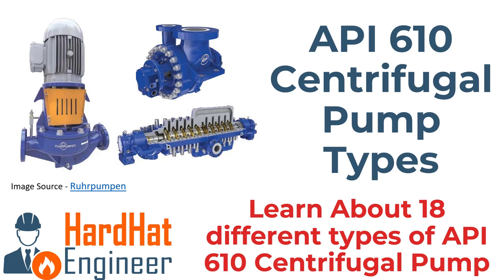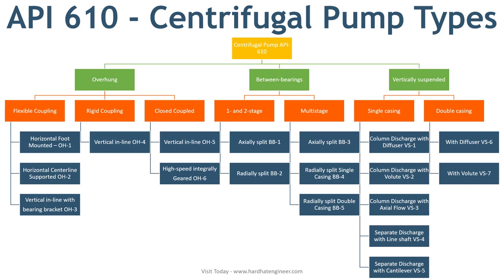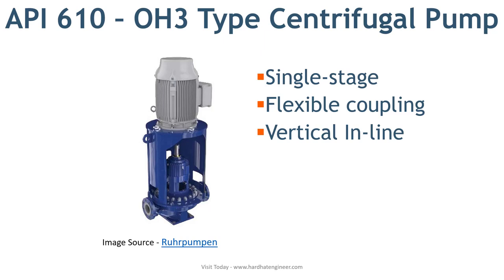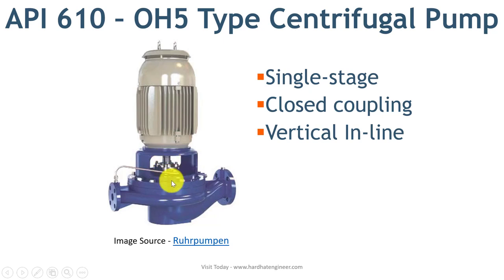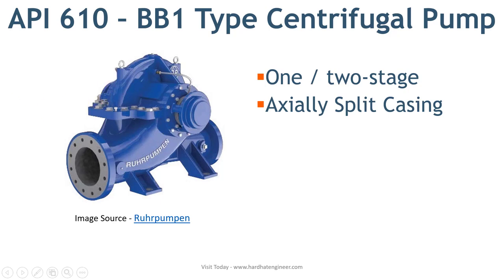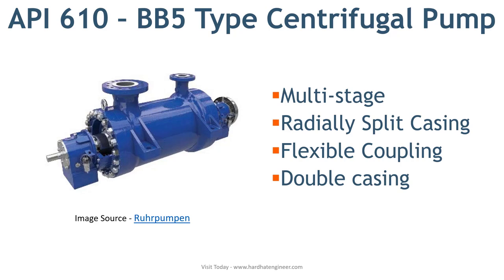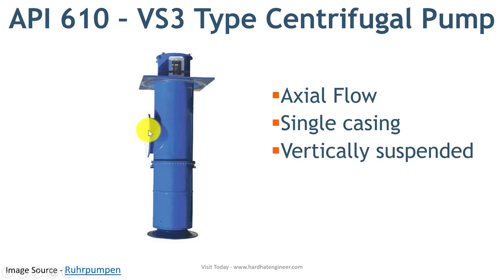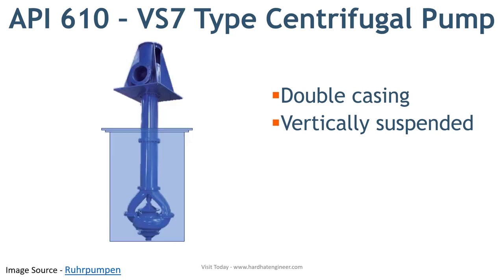API 610 Pump Types and Classification - 18 types of API 610 Centrifugal Pumps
Learn about API 610 centrifugal pump types and classifications. You will learn about the following types of pumps based on the API 610 standard.
OH1 to OH6 Type Overhang Pumps,  BB1 to BB5 Type Between Bearing Pumps, VS1 to VS7 Type Vertically Suspended Pumps.

Special Tanks to Mr. Augusto Brozoski for allowing the use of his 3D model. You can check his YouTube video to learn how to draw this model.

00:00 Introduction
00:56 Classification of Pump as per API 610
01:37 API OH1 Type Centrifugal Pump
02:11 API OH2 Type Centrifugal Pump
02:53 API OH3 Type Centrifugal Pump
03:27 API OH4 Type Centrifugal Pump
04:02 API OH5 Type Centrifugal Pump
04:26 API OH6 Type Centrifugal Pump
05:27 API BB1 Type Centrifugal Pump
05:55 API BB2 Type Centrifugal Pump
06:14 API BB3 Type Centrifugal Pump
06:28 API BB4 Type Centrifugal Pump
06:55 API BB5 Type Centrifugal Pump
07:17 API VS1 Type Centrifugal Pump
07:56 API VS2 Type Centrifugal Pump
08:17 API VS3 Type Centrifugal Pump
08:38 API VS4 Type Centrifugal Pump
09:05 API VS5 Type Centrifugal Pump
09:33 API VS6 Type Centrifugal Pump
09:57 API VS7 Type Centrifugal Pump